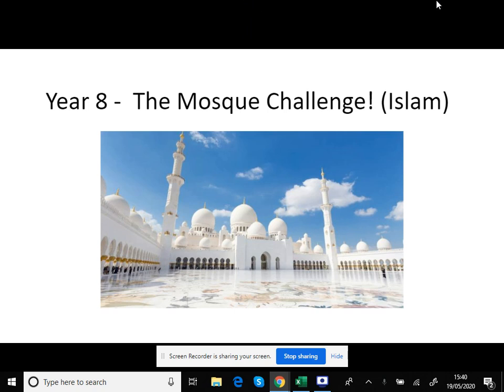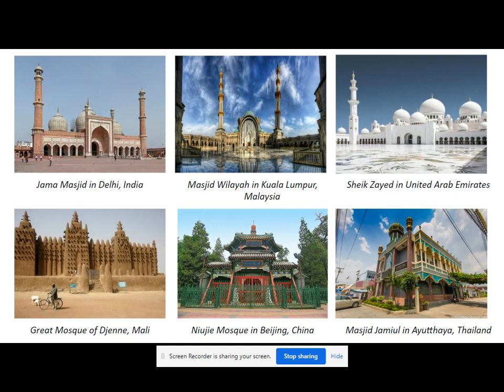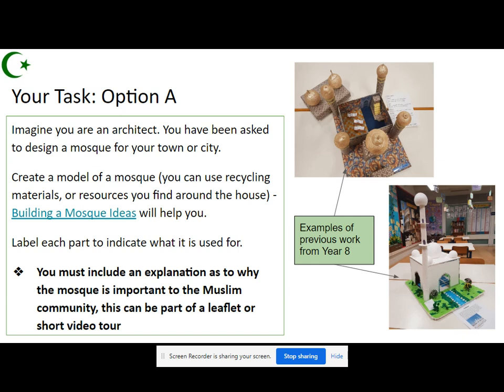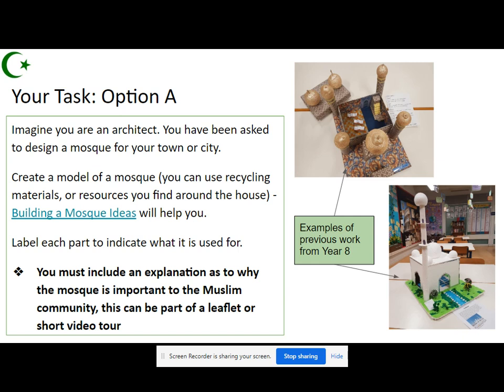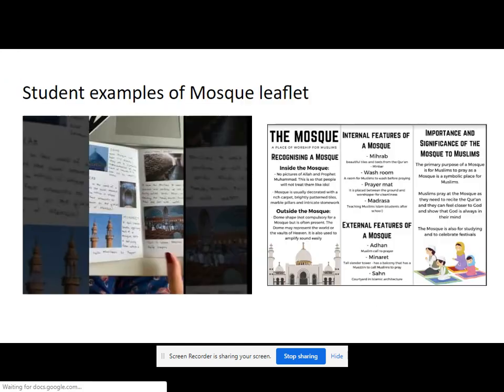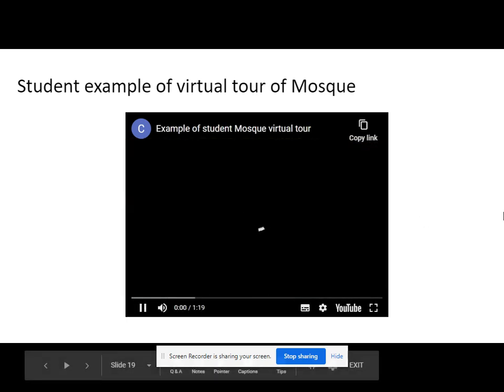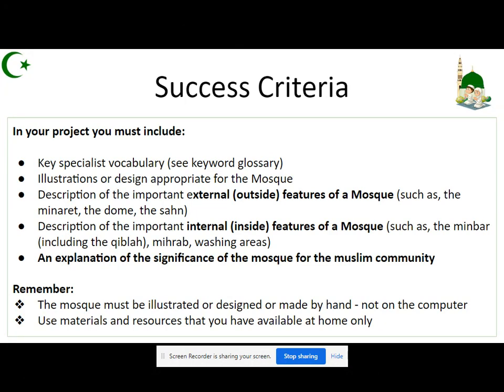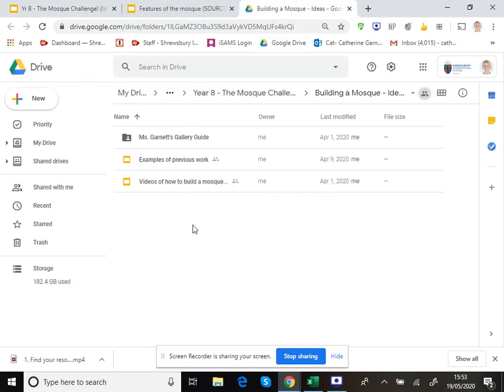Designing a Mosque - Step 3 (The Mosque Challenge)